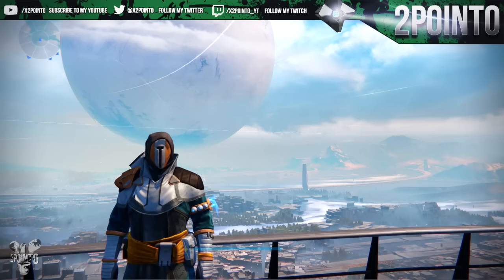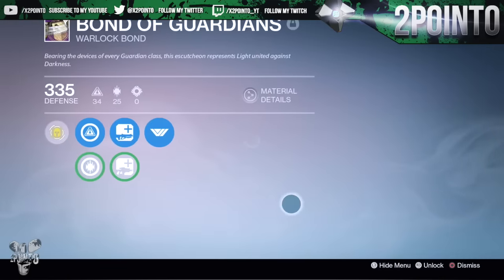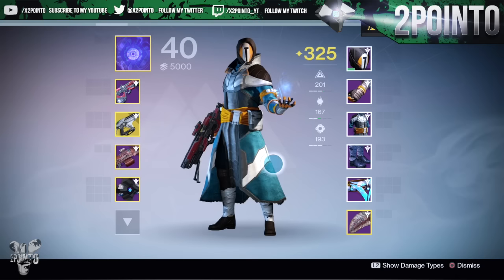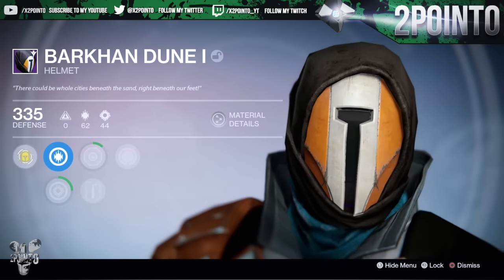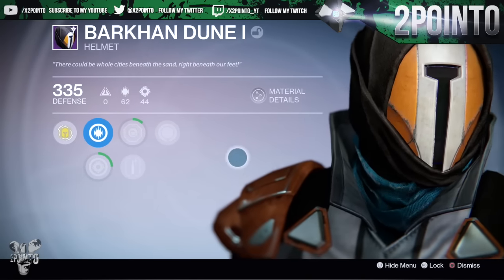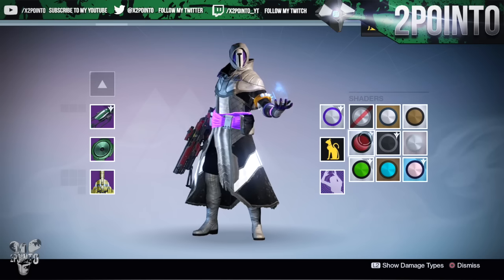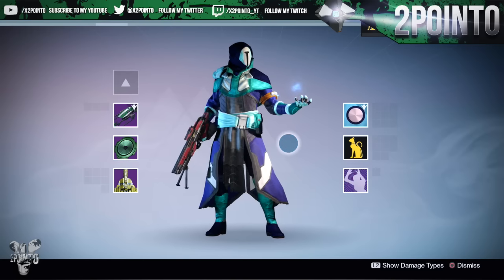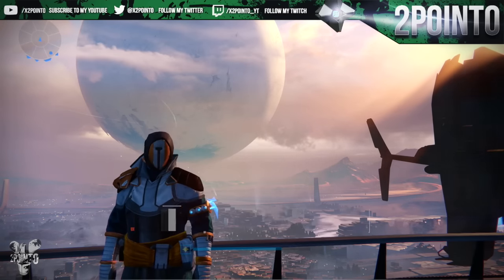Destiny: WARLOCK SUBLIME ARMOR “Barkhan Dune I” Sublime Engram Barkhan Dune Armor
In this video, we take a look at the new Sublime Engram Gear for the Warlock called “Barkhan Dune I”.